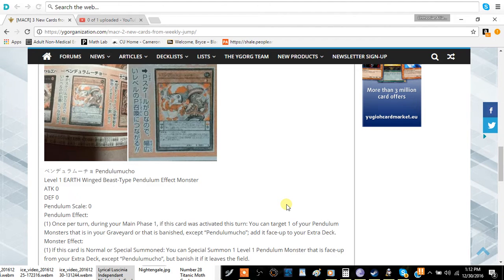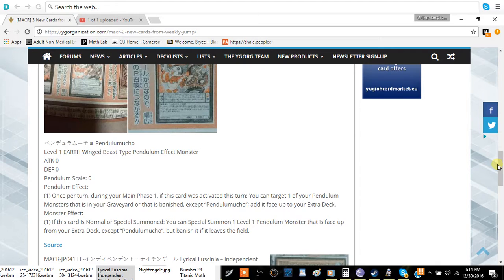Pendulumucho Card Review: A Generic 0 Scale